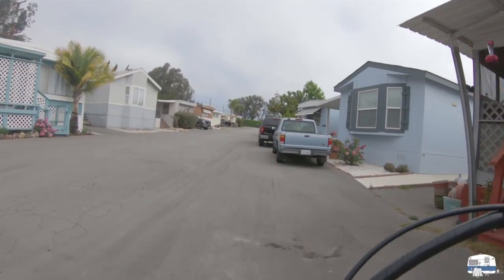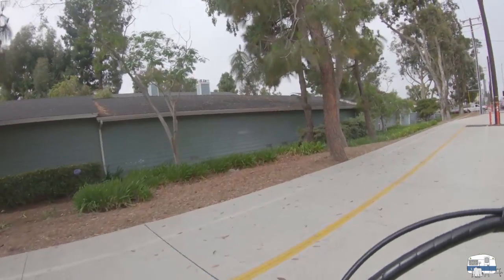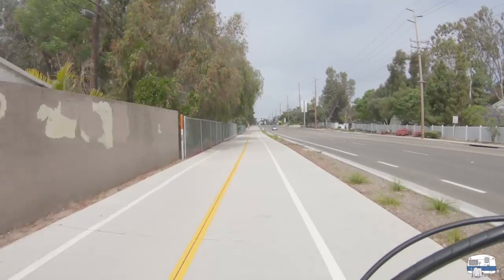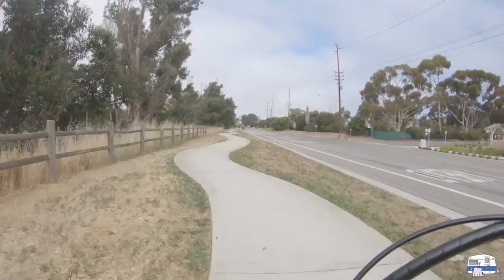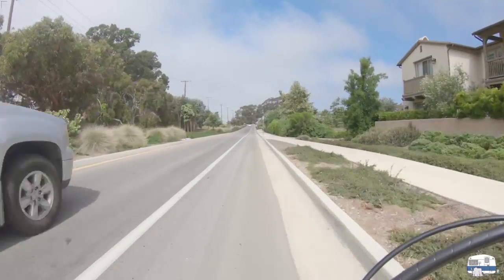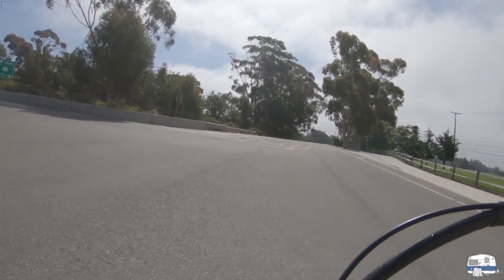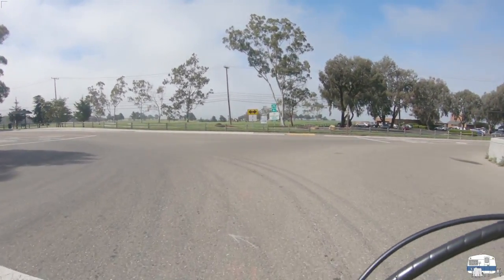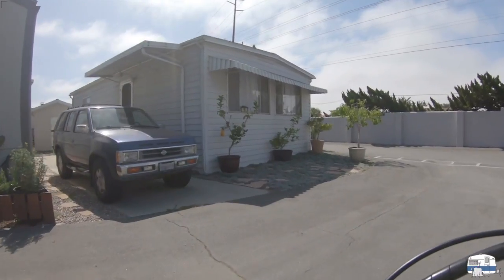090 - My first GoPro/Pedego bike ride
I take my new GoPro Hero 6 camera out for a test ride on my Pedego e-bike. It's a little tour of part of the neighborhood for those who are curious about where I live in Southern California. More rides to more touristy areas will be recorded later.